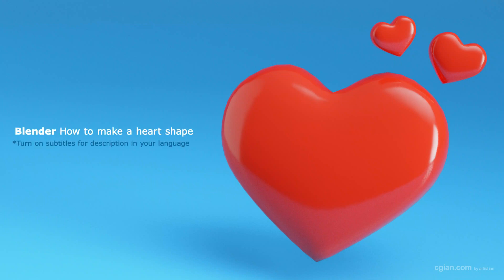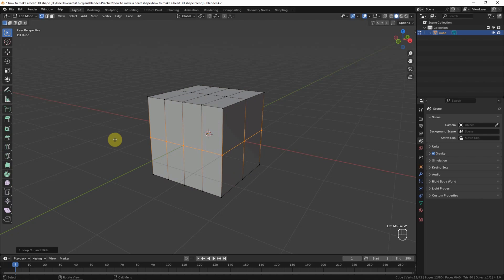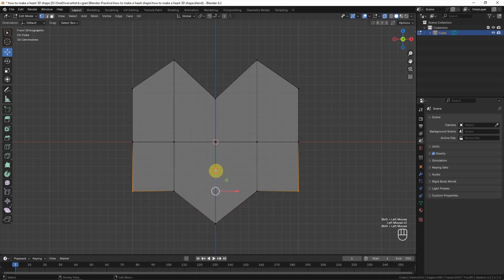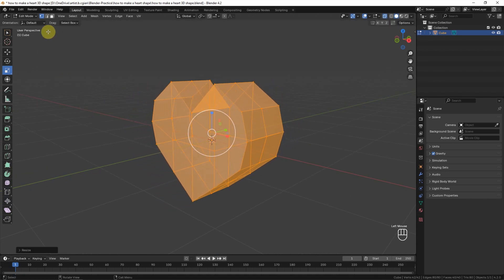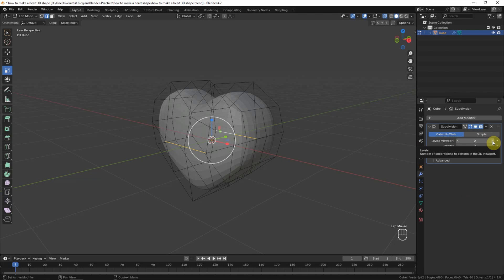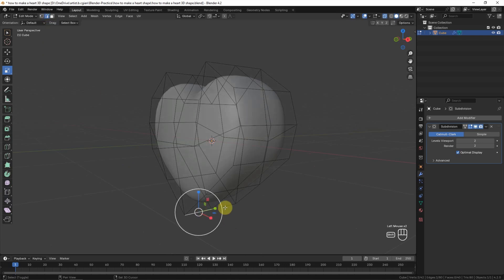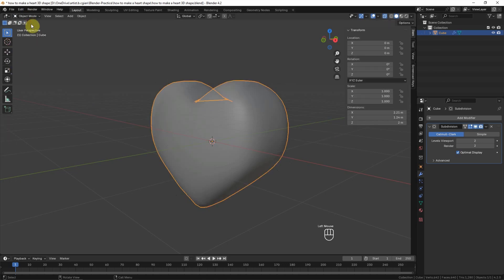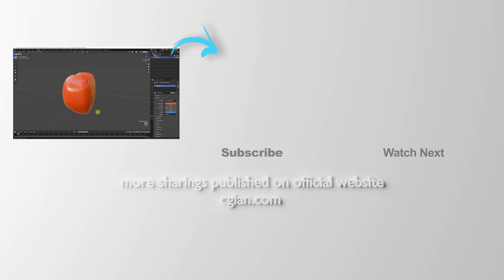Blender how to make a heart 3D model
Quick Blender tutorial video shows how to make a heart shape 3D modeling in Blender. This is a 3D modeling tutorial for Blender beginners. In this video, we will show how to add a cube , and then how to edit 3D cube into 3D heart shape in Edit Mode. 3D modeling steps are easy to follow. Happy sharing and I hope this helps.

Timestamp
0:00 Intro - How to make a heart in Blender
0:12 Add Cube
0:18 Go to Edit Mode
0:26 Add Edges using Loop Cut
0:38 Toggle X ray mode
0:49 Grab vertices and deform 3D shape
1:35 Modify Edge
1:51 add Subdivision Surface Modifier
2:11 Shade Smooth
2:22 Make edge shape with Subdivision Surface Modifier
2:55 Add simple material in Shiny Red